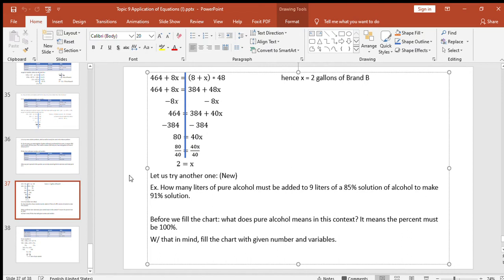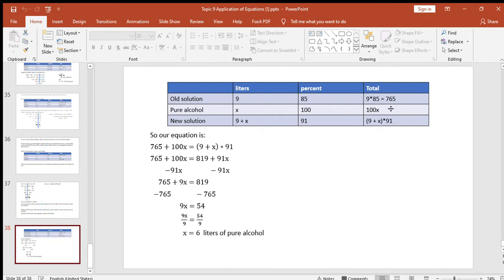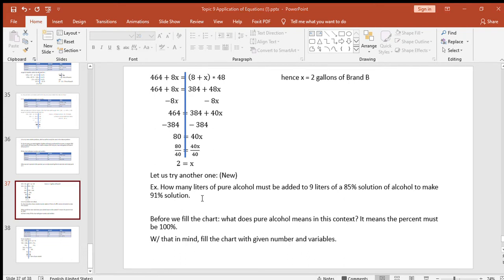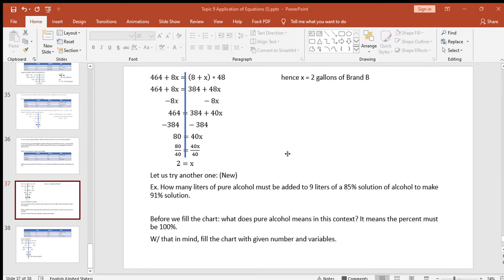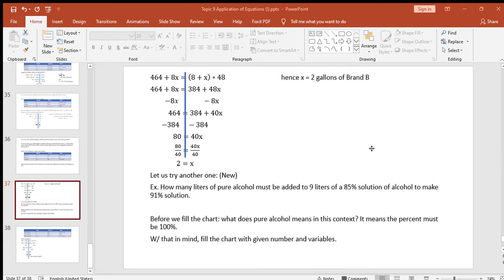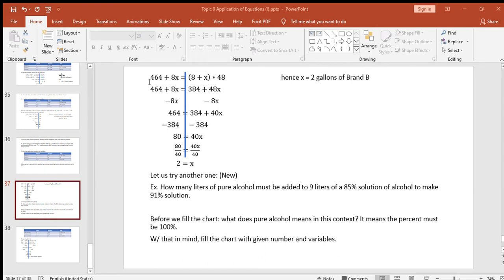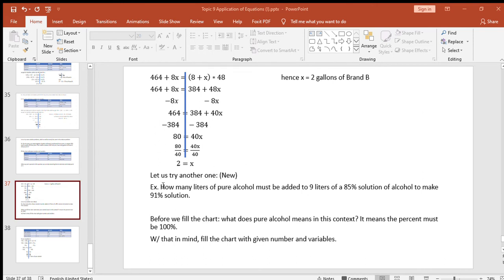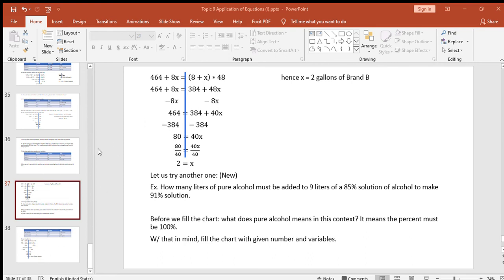Topic 9 App of Equations part 6